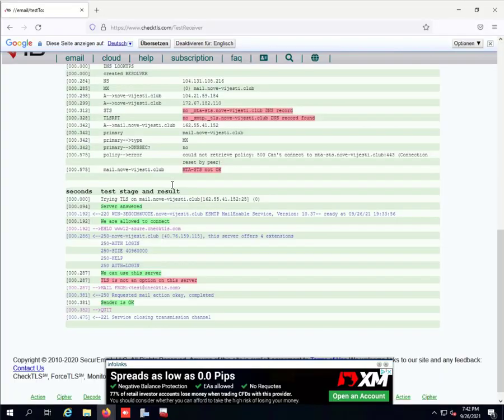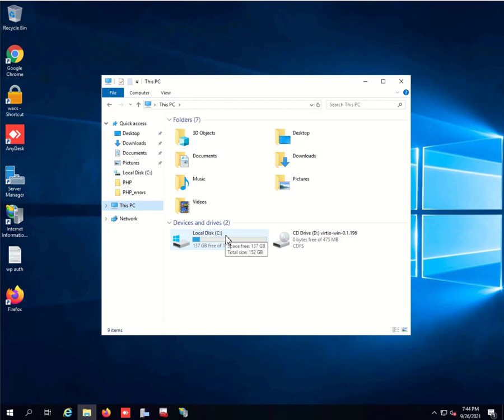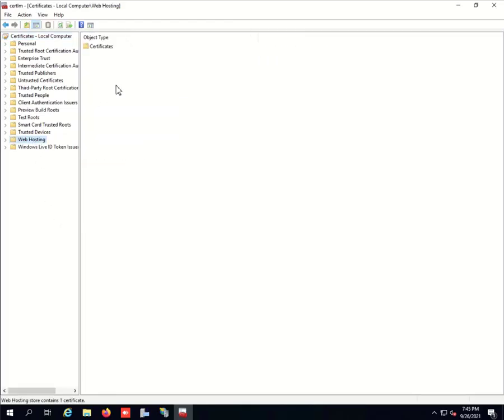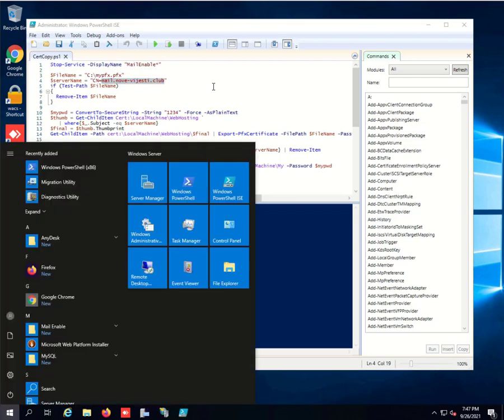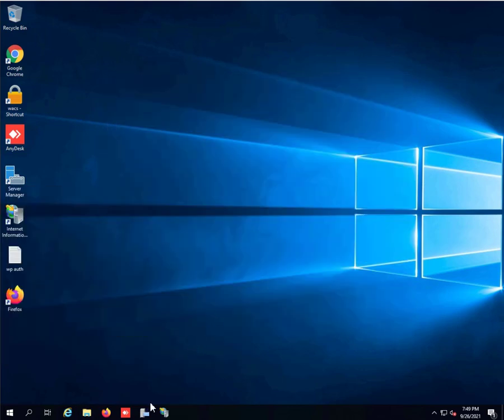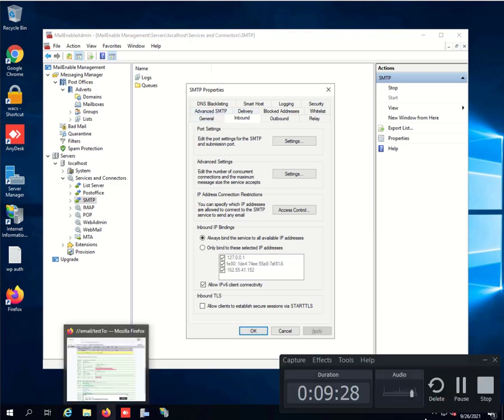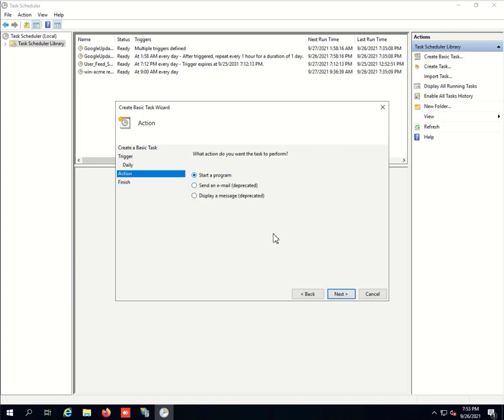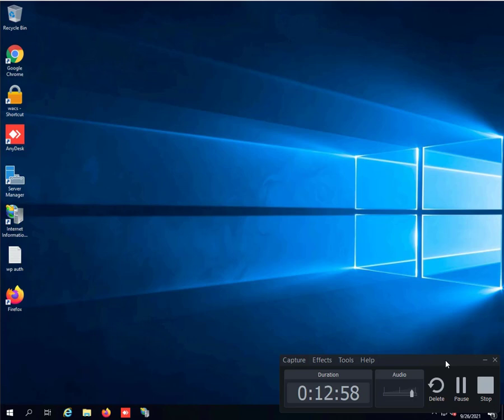[MailEnable] [win-acme] Setting up SSL/TLS on mail server with automatic renewals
Im so sorry about the audio quality :c
Camtasia decided to record laptops microphone instead.